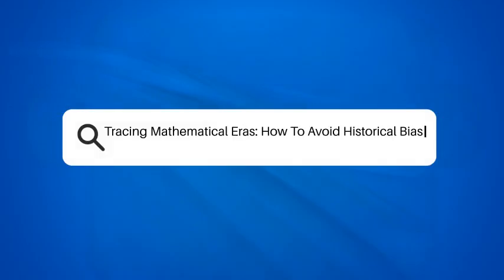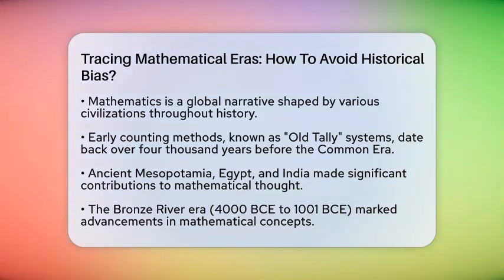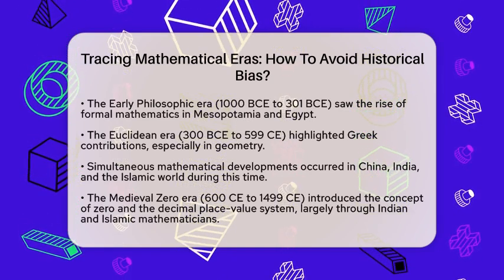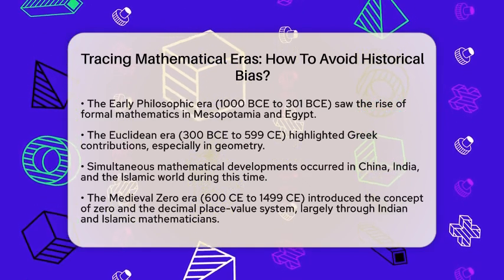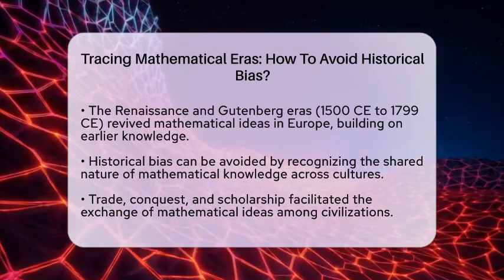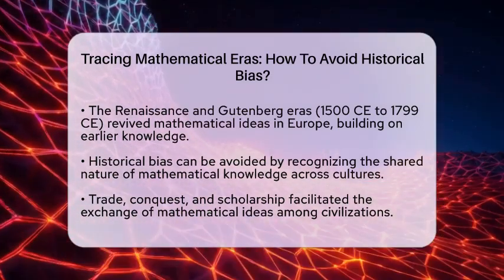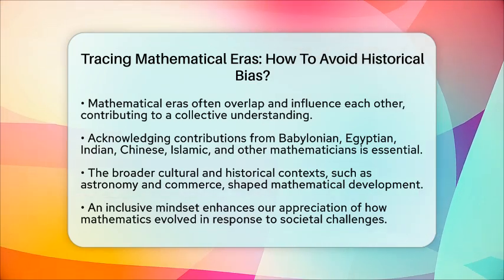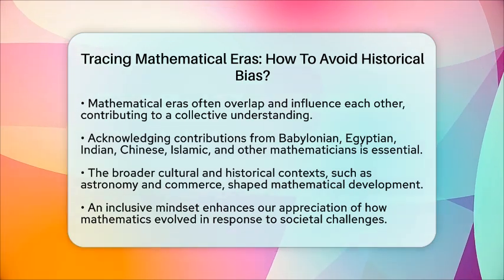Tracing Mathematical Eras: How To Avoid Historical Bias? - The Numbers Channel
Tracing Mathematical Eras: How To Avoid Historical Bias? Mathematics is a fascinating journey that spans cultures and eras, showcasing the diverse contributions that have shaped our understanding of numbers. In this engaging video, we will take you through the historical timeline of mathematics, highlighting how different civilizations have influenced mathematical thought throughout the ages. From ancient counting systems to groundbreaking concepts like zero and the decimal place-value system, we will uncover the interconnectedness of mathematical ideas across various cultures.

We will examine key periods such as the Bronze River era, the Early Philosophic era, and the Euclidean era, illustrating how each contributed unique perspectives and advancements. The Renaissance period also played a significant role in reviving mathematical ideas, but it’s essential to recognize the foundational knowledge laid by earlier cultures.

As we navigate this rich history, we will emphasize the importance of avoiding historical bias and acknowledging the contributions of mathematicians from Babylon, Egypt, India, China, and the Islamic world. By understanding the broader cultural contexts that influenced mathematical development, we can appreciate how numbers have evolved to address real-world challenges faced by societies.

About Us: Welcome to The Numbers Channel, where we explore the fascinating world of numbers and their meanings. Join us as we discuss number symbolism, numerology, math facts, and the origins of numbers. We'll cover intriguing topics like number patterns, number trivia, and the significance of numbers in culture, religion, and nature. From historical numbers to mathematical concepts and lucky numbers, this channel aims to make the magic of numbers accessible and enjoyable for everyone.